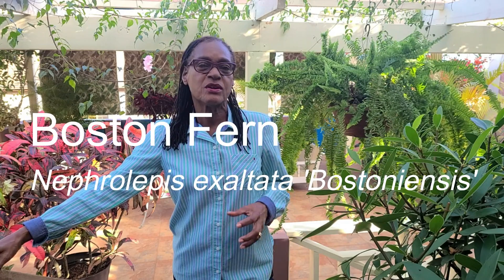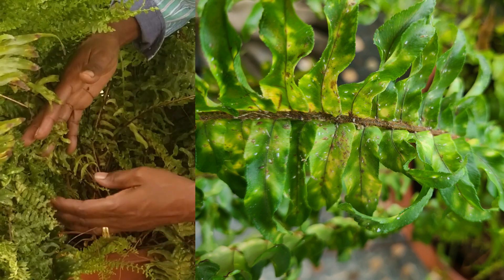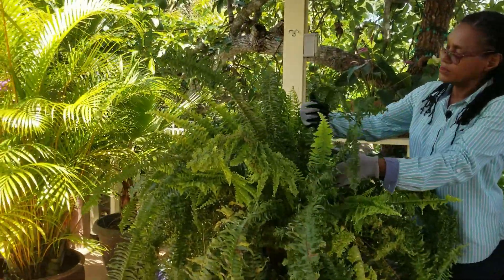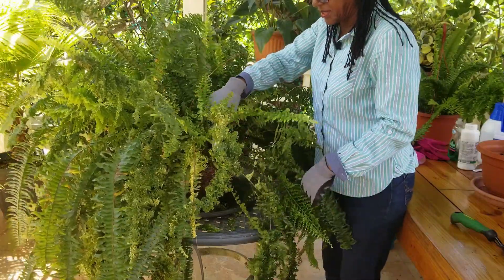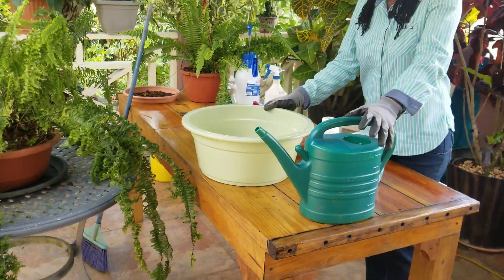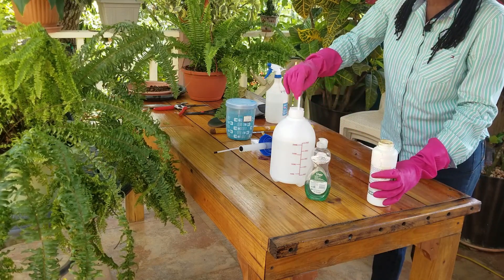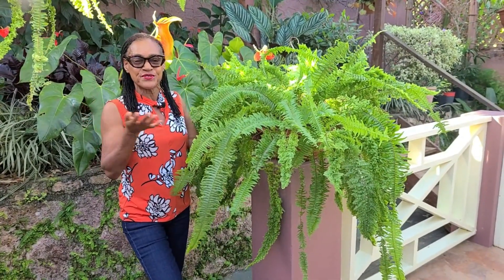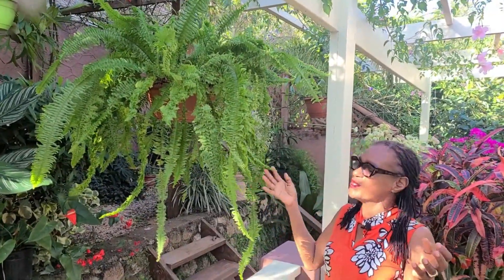Correcting Problems on a Mature Boston Fern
A step-by-step demonstration of how to resuscitate a mature Boston fern by pruning, repotting, fertilizing and controlling SuckingPests.